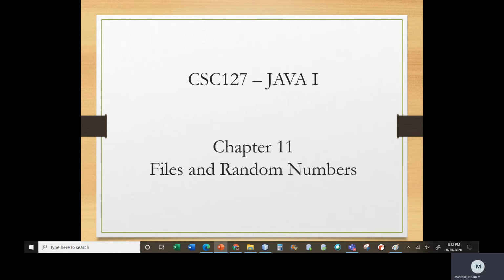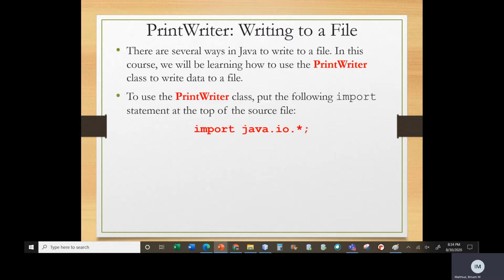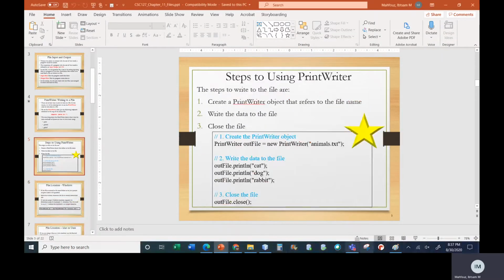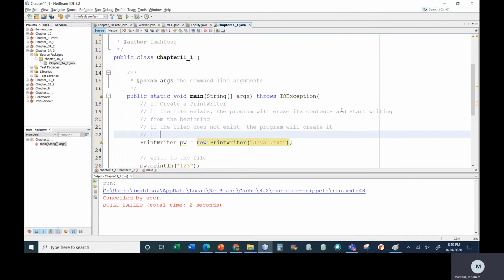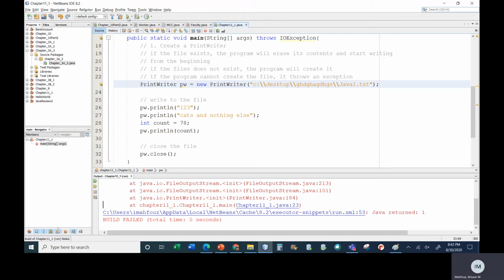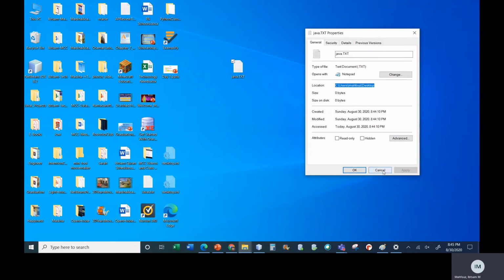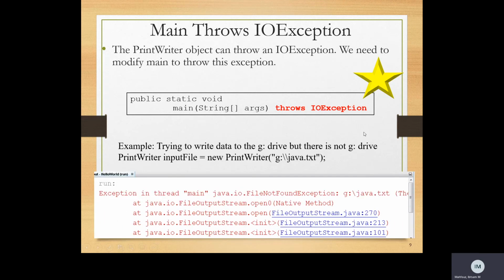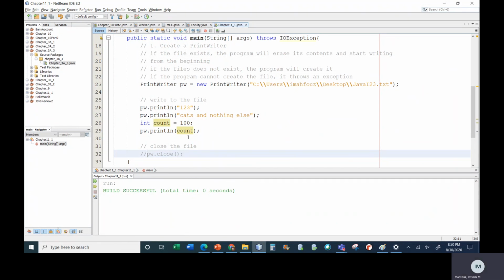Java I Chapter 11 Class 1 Part 1 Files and PrintWriter